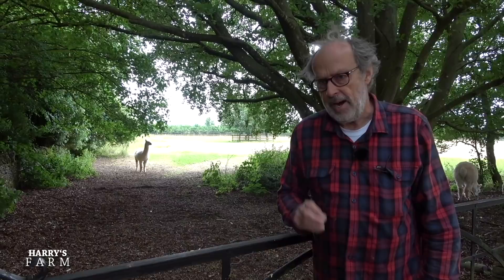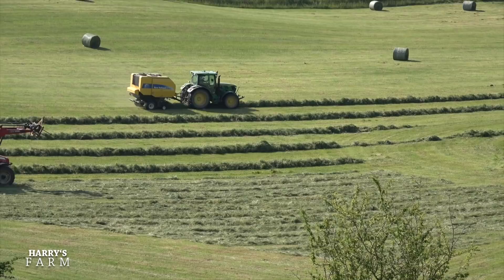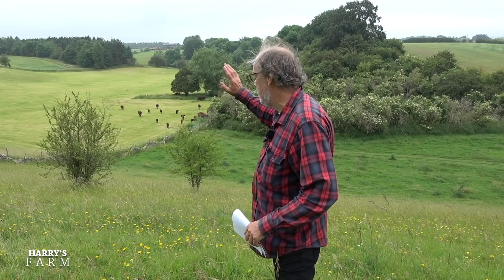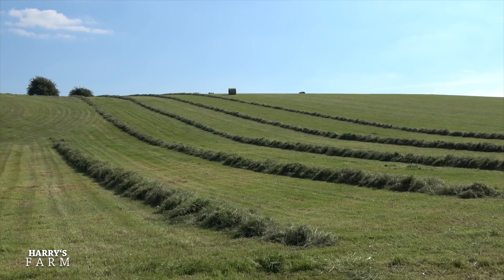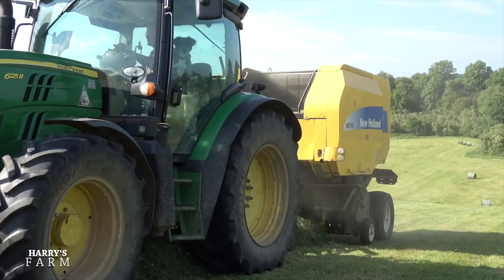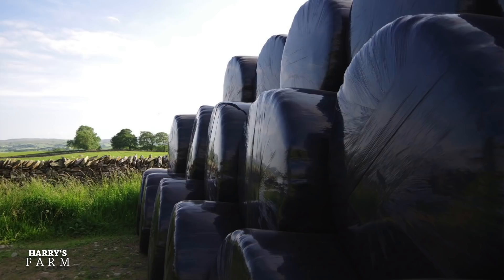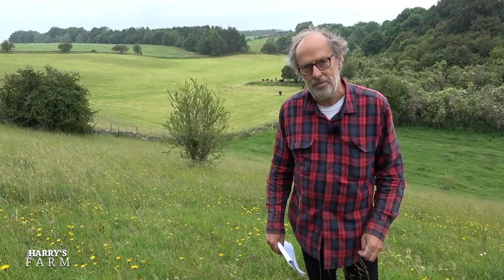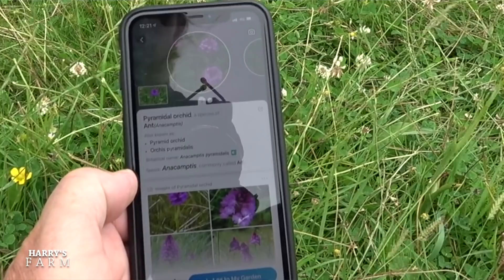Should I be growing Miscanthus for electricity production instead of growing food?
The area of Miscanthus Grass is growing fast in the UK (to be used as a carbon neutral fuel for power stations) and I had Terravesta on the farm recently to discuss whether I should be growing it on Harry's Farm. In this video I also explain why the cattle keep escaping and how to make round bale silage.